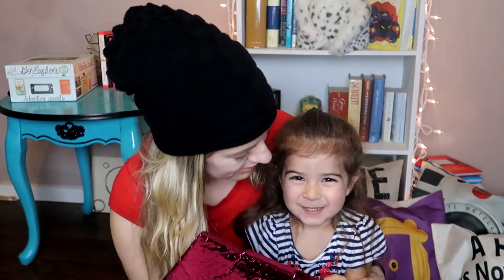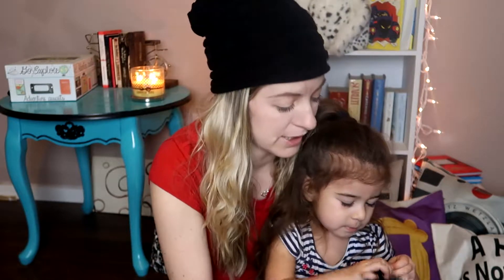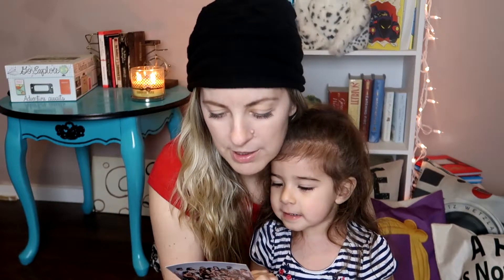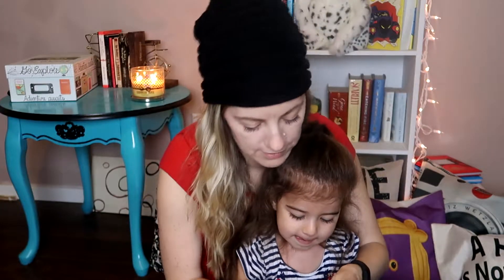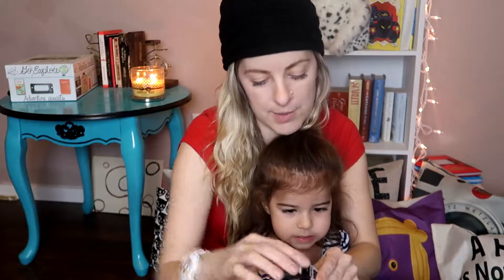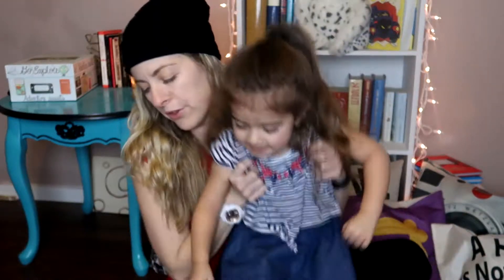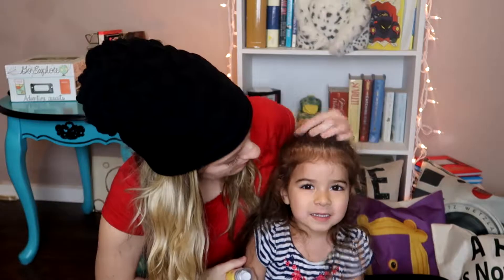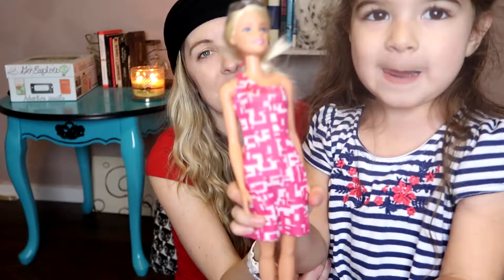FEBRUARY IPSY BAG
Hey guys! Here's another Ipsy Bag video for you to enjoy!